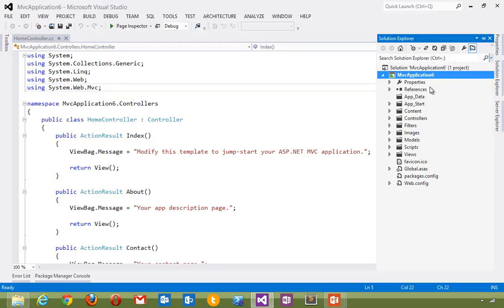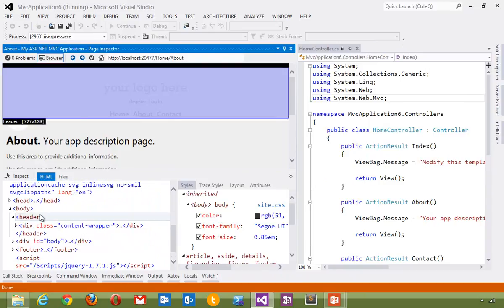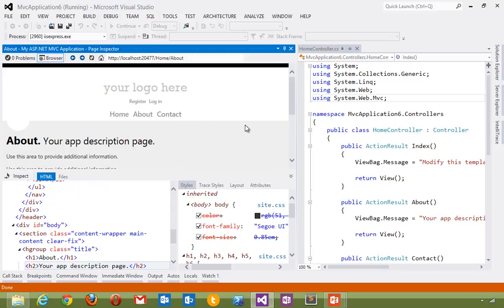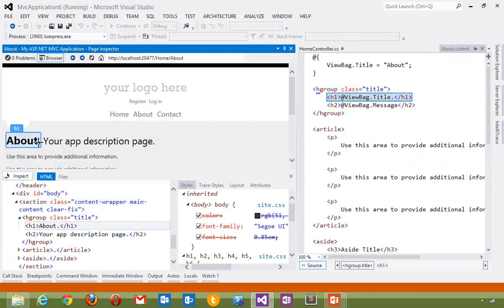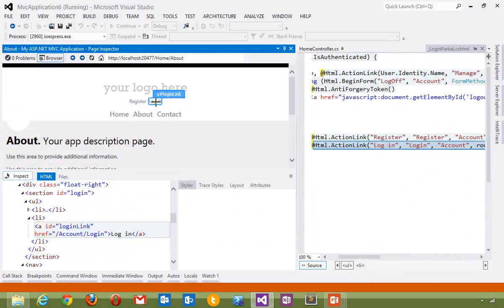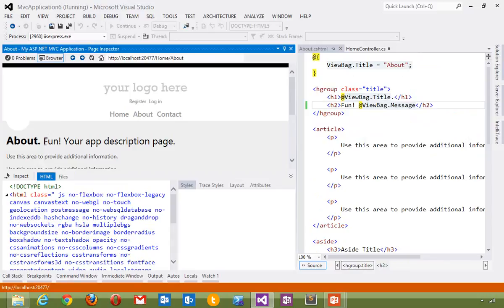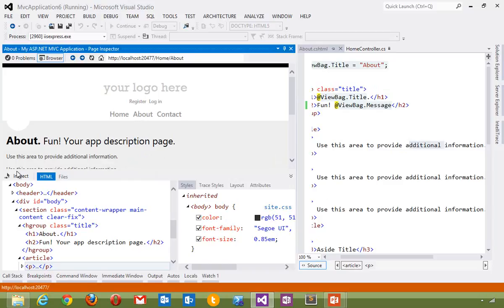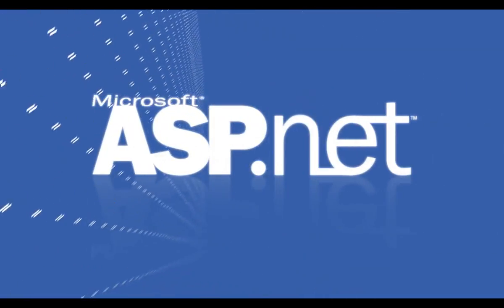Visual Studio 2012 Page Inspector